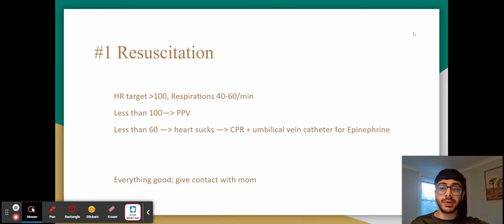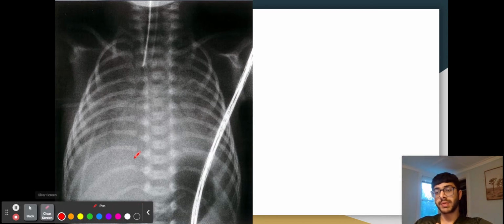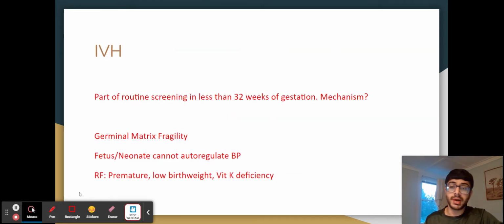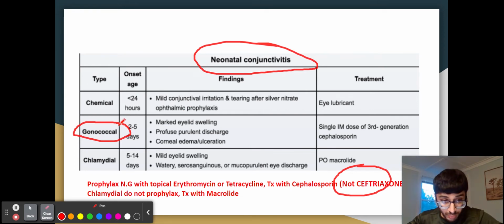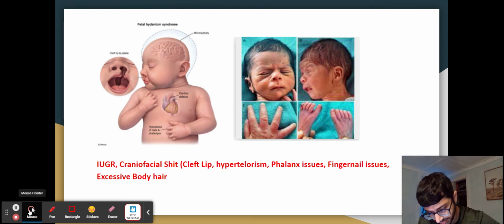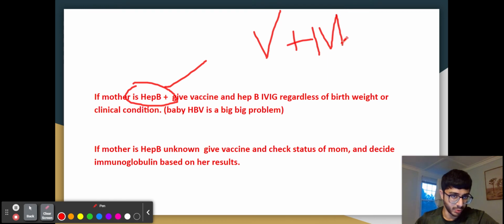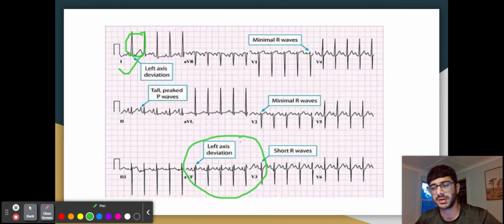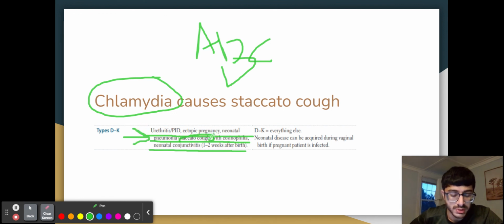Advanced Pediatrics Step2CK — # 1 :Neonatology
This video will cover mostly neonatology.

This is for all of you that already know the stuff in UWORLD for Paeds Step2ck. Things to keep in mind to bump your score.